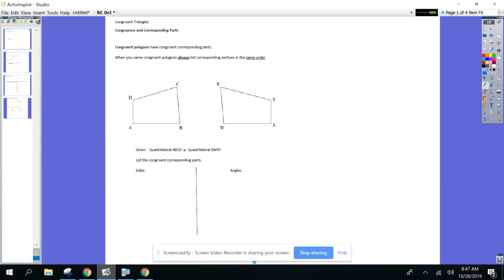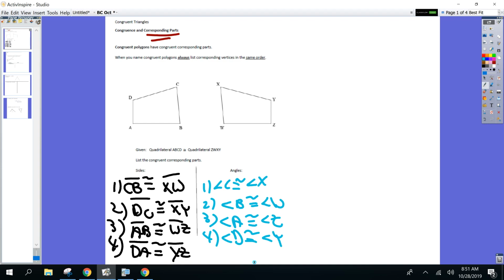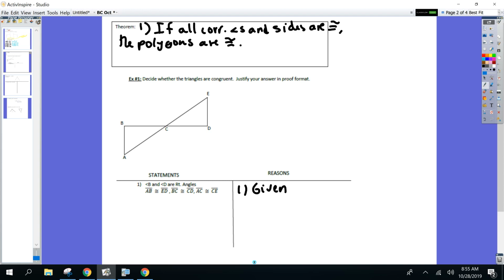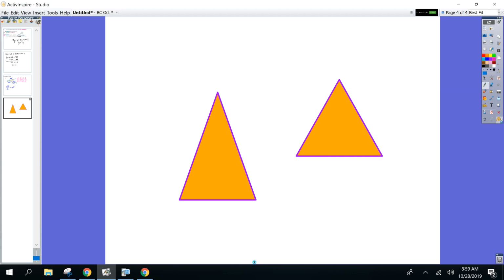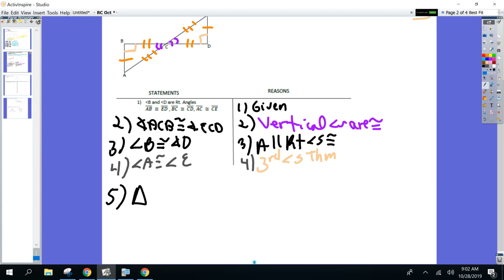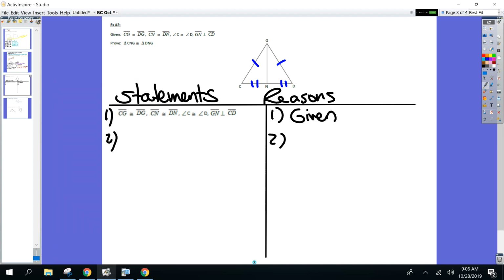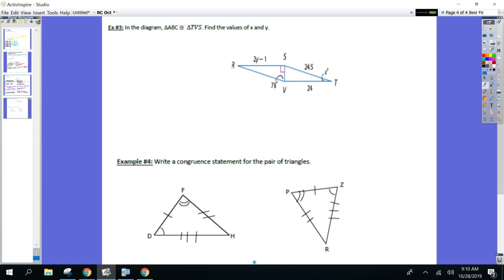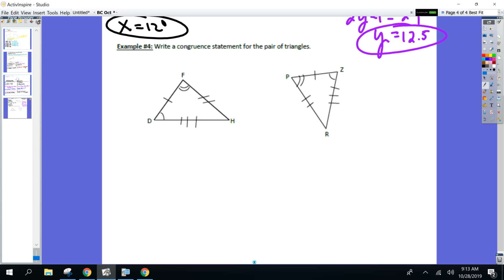Honors Geometry BC Oct 28th - Unit 4 - Congruence & Corresponding Parts